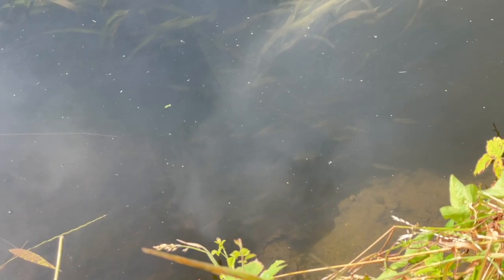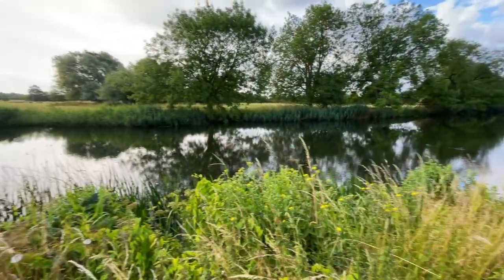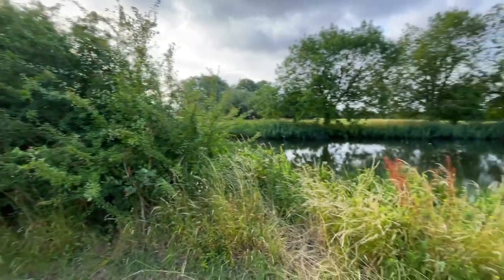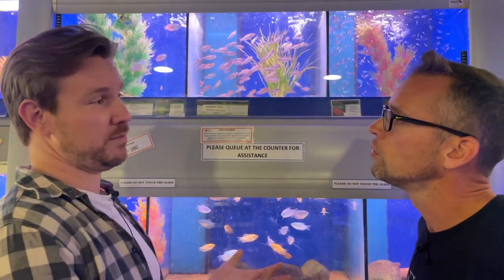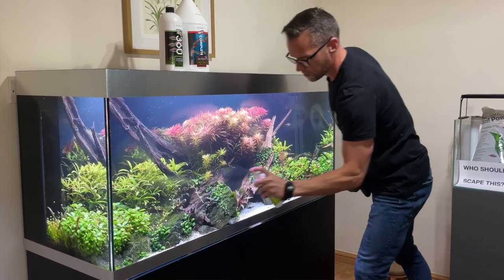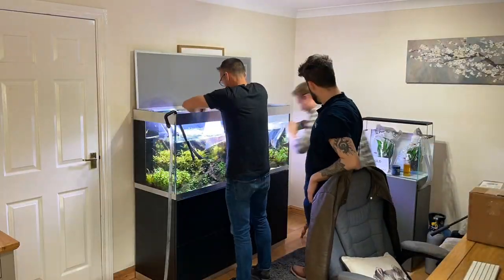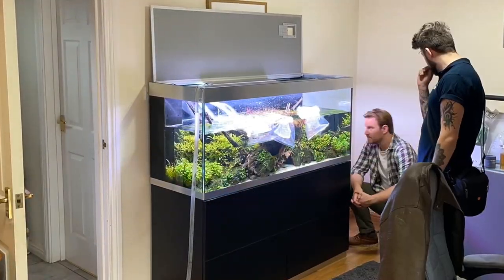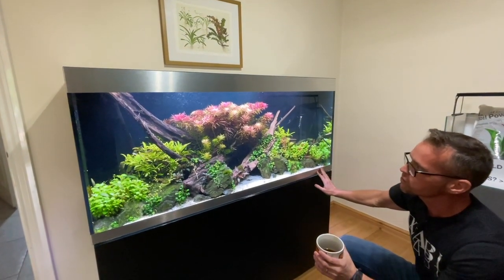FISH EXPERT HELPS ME CHOOSE FISH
FOLLOW TAI @biotopia5319
Tai Instagram - @biotopiatai
Thanks to Nick at Maidenhead Aquatics Huntingdon